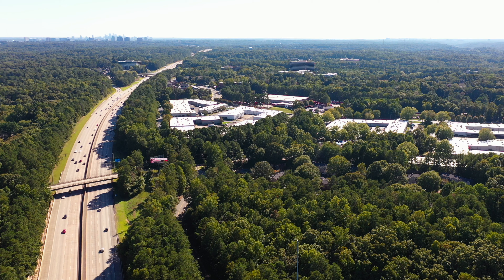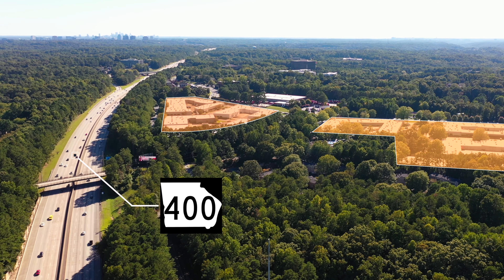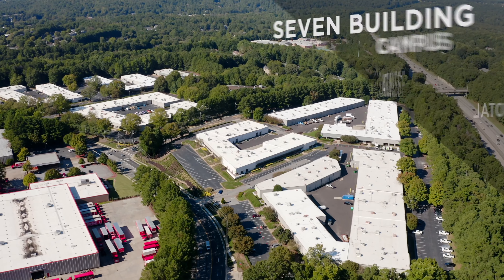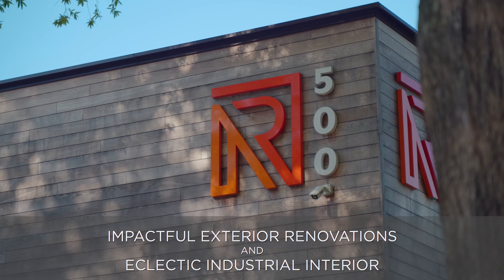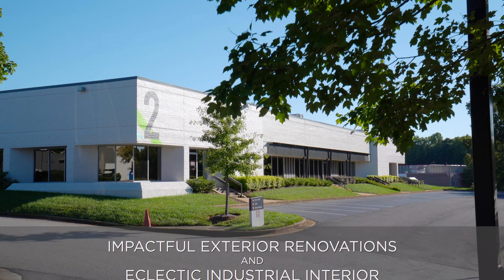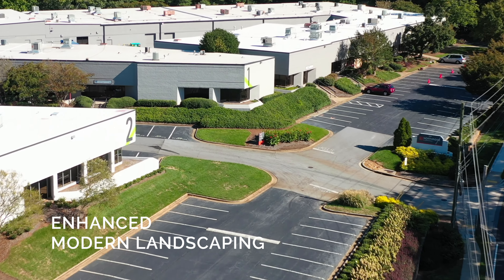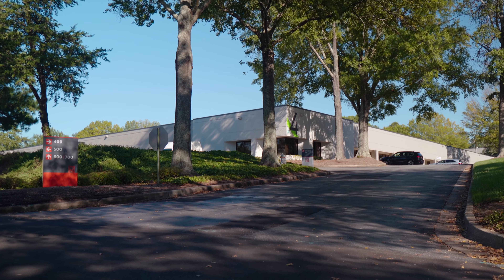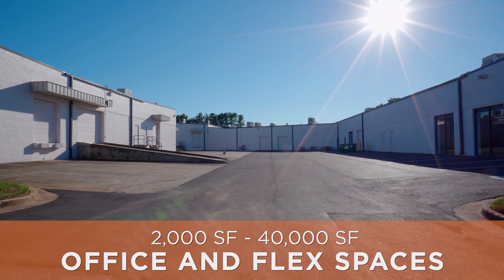Northridge Commons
Video Tour Project with The Dilweg Companies. Video highlights the interior and exterior features of the 7 building campus known as Northridge Commons. Including the surround areas via aerial footage and the close proximity to downtown Atlanta Georgia.